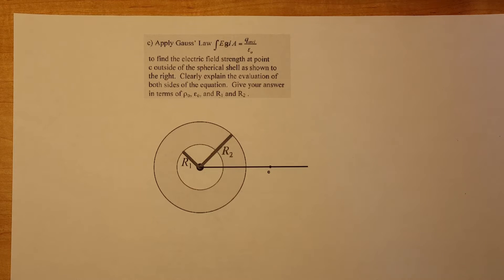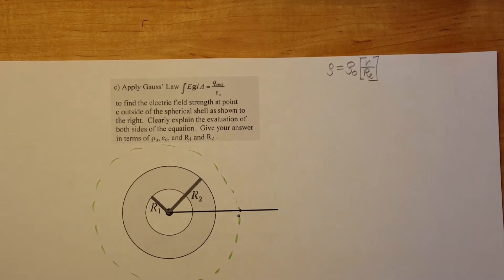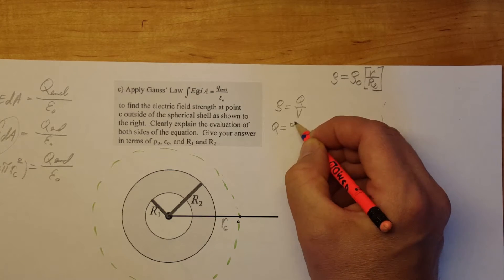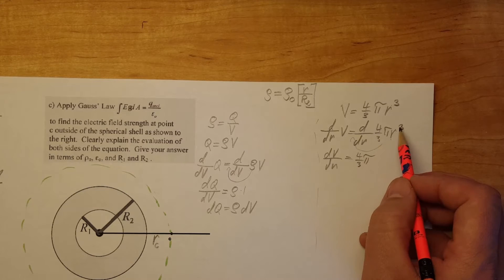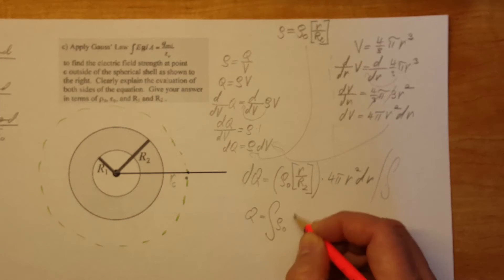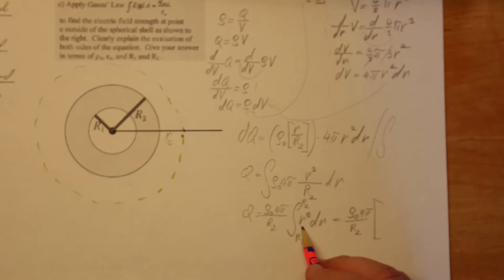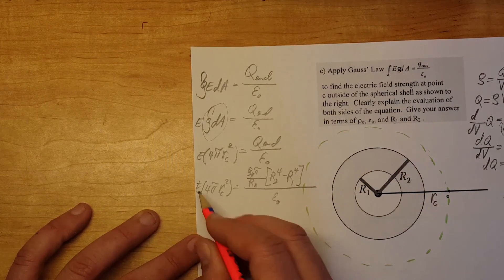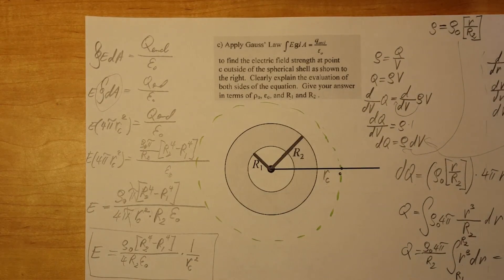Gauss's Law for electric field in a spherical shell. Variable charge density.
Non-Conducting material. Variable charge density. We use calculus to find the E field inside the cavity.
This problem is covered in 3 videos due to its length. First we do electric field inside the cavity, then the next video will analyze the electric field in the material, and the third video will calculate the electric field outside the sphere.